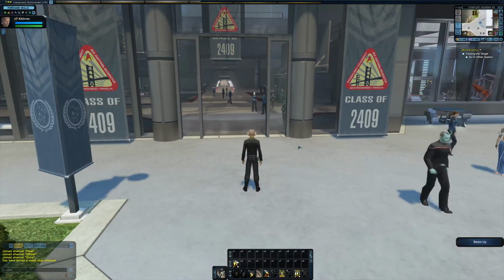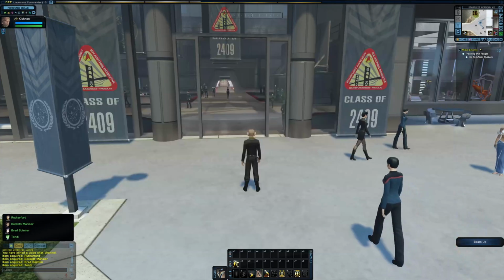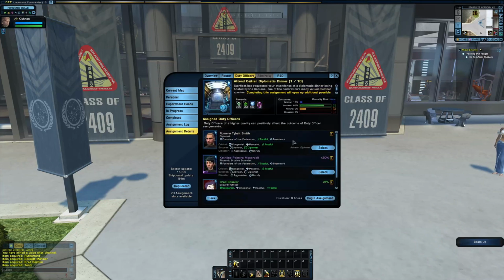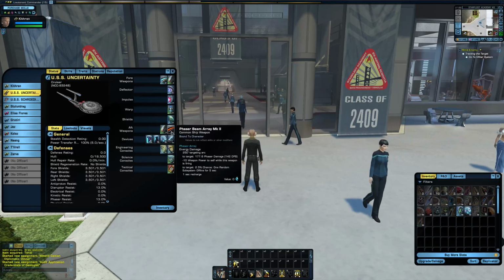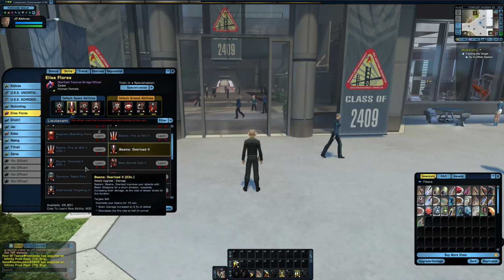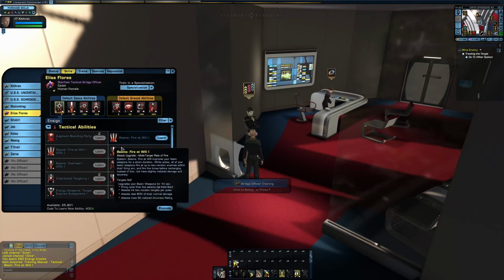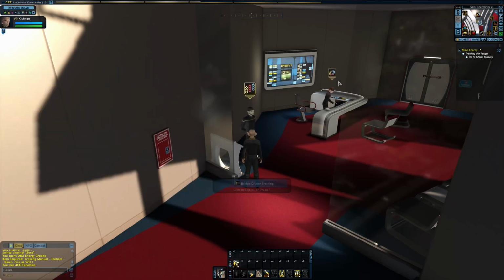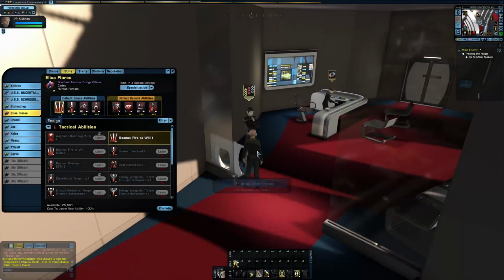Star Trek Online - Basic Ship Weapon Tips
Another short tips video for STO newbies (like me - still less than a month total playtime). This time looking at some basic principals of  weapon loadouts for your ship and as a bonus how to get 4 free duty officers. What's more unlike most You Tube videos you won't have to wait till the end of the video to find out how!

For the other channels I am normally on a stream with see this list: